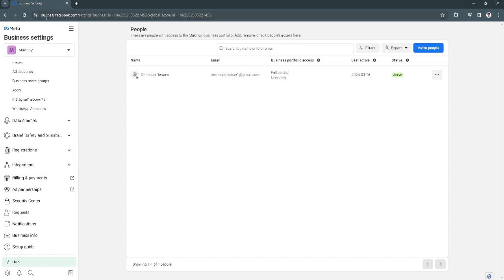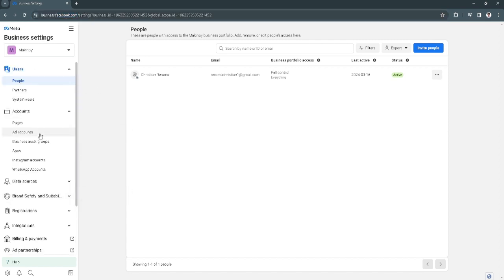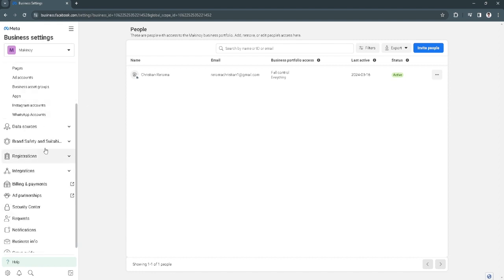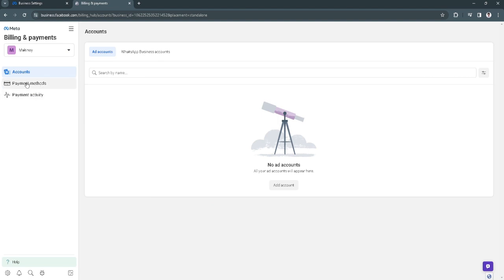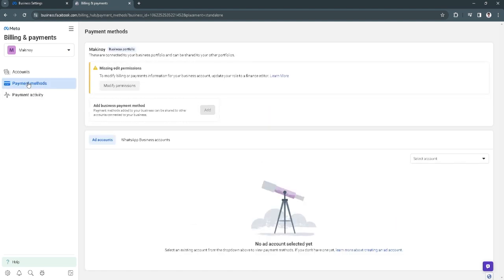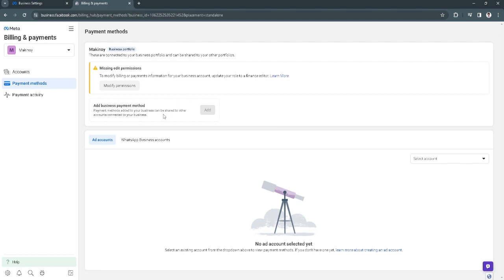How to Remove Payment Method From Facebook Ad Account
In this video I show you how you can Delete Payment Method From Facebook Ad Account. Do you wonder how you can Clear Payment Method From Facebook Ad Account? I'll show you exactly how to do that.